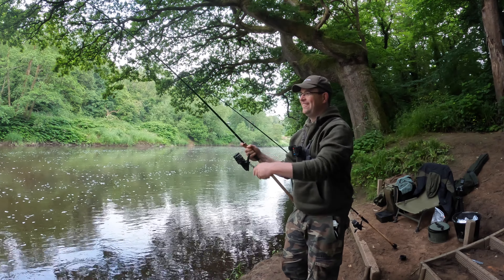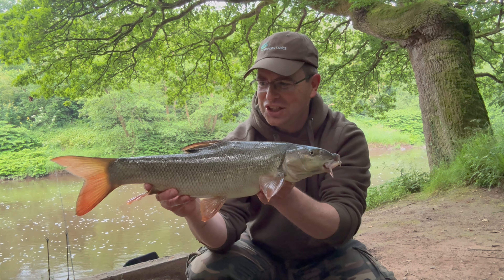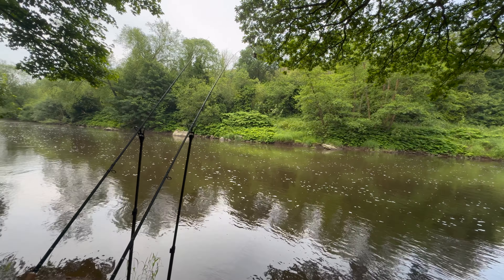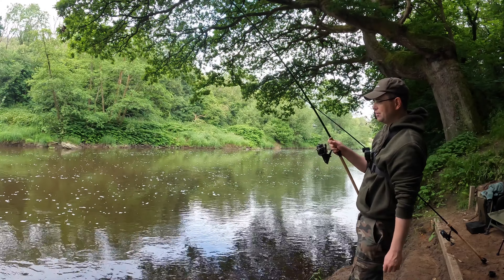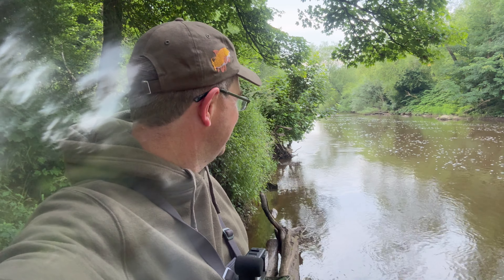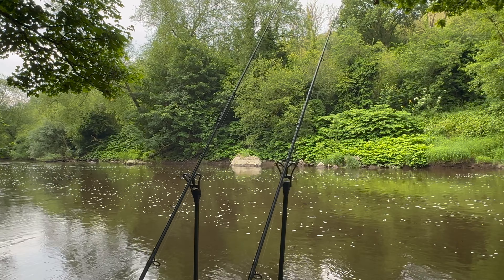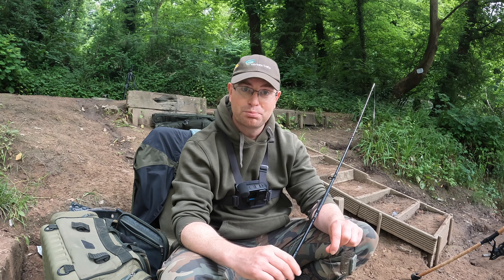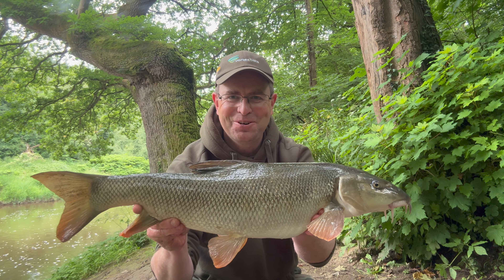DAY TICKET Barbel Fishing - River Severn BREWERY INN at Coalport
Join me as I take on the day ticket stretch of the River Severn at Coalport managed by the Brewery Inn.

This is a follow-up video to the venue guide I filmed last year on this stretch - You can find my first

This section of the middle Severn has to be one of the most picturesque settings to fish for Barbel across the UK - It's a fantastic setting with a good head of Barbel usually in residence also.

The stretch is £5 per day, paid through the letter box of the pub front door. Instructions are on the box to the left hand side of the front door and also shown in my previous video.

The equipment and bait I used in this video was as follows -

Korum 1.75tc barbel rods
Shimano ST4000 baitrunners
12lb Korum Barbel line
Korda IQ2 10lb Flurocarbon hooklengths
Size 8 Korum Grappler wide gap hooks
Korum running rig setup - Made from the Camo Bolt & Run kits
Vortex CKO 14mm Pellets with smaller 6mm PVA feed bags
Vortex Multi-purpose groundbait
Vortex Robin Red Hemp